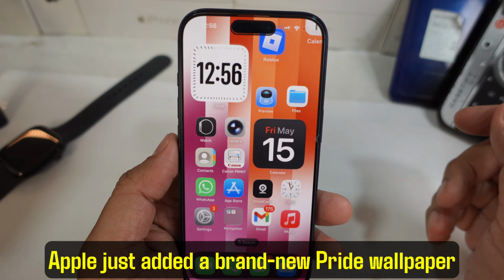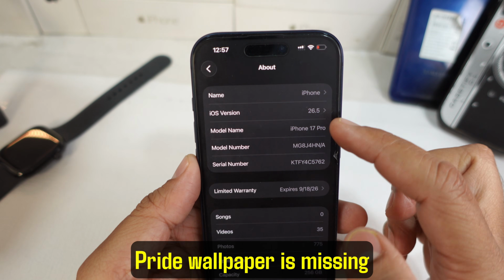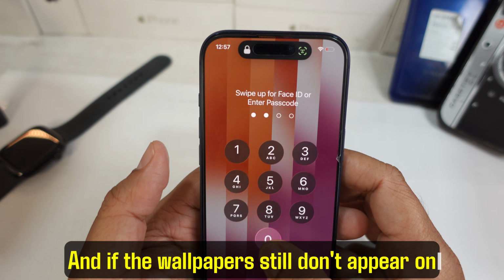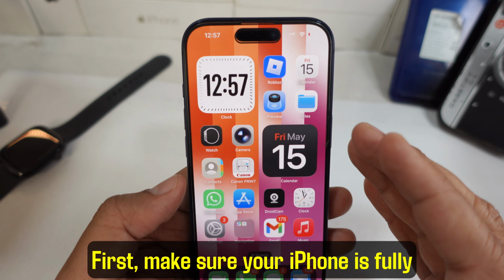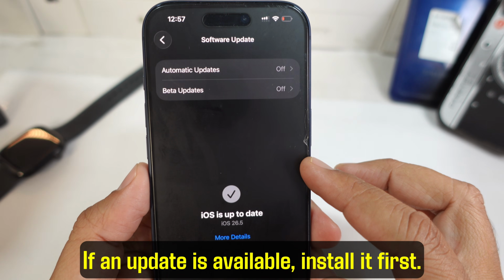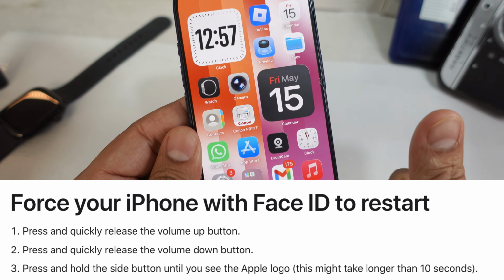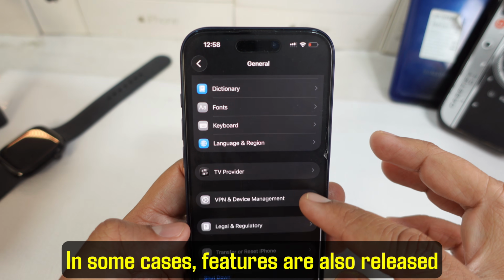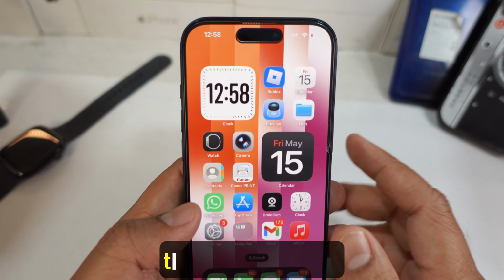Fix Pride Luminance Wallpaper Missing on iPhone iOS 26.6.2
iOS 26.6.2 Pride Wallpaper Missing? Try These Fixes. Is the Pride Luminance wallpaper missing on your iPhone after updating to iOS 26.5.2? In this video, I’ll show you the best ways to fix the iOS 26.5.2 wallpaper bug and get the Pride wallpaper back on your iPhone.

Solutions covered in this video:
Make sure your iPhone is updated to iOS 26.5
Force restart your iPhone
Check if the feature is limited to specific iPhone models or regions
Send feedback to Apple about the missing wallpaper issue

If the Pride Luminance wallpaper is not showing on your iPhone, these fixes may help.